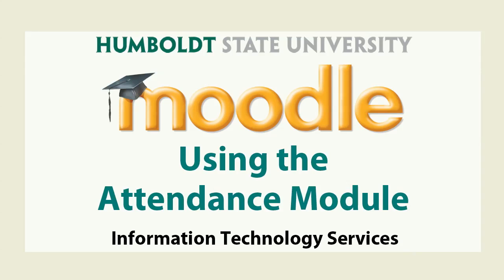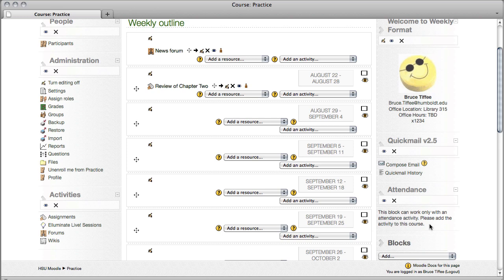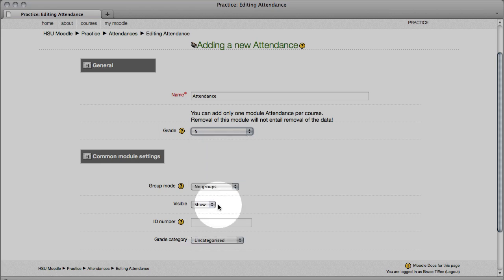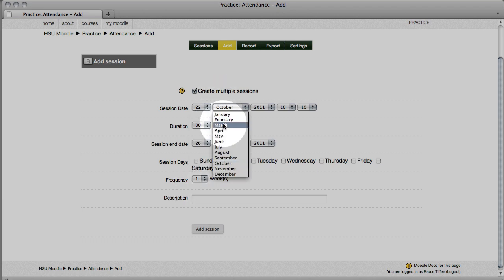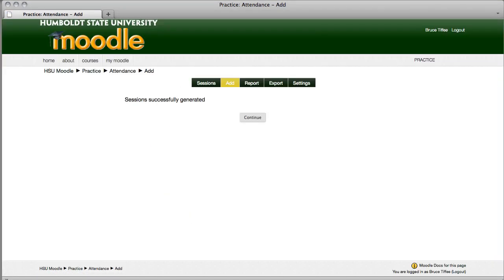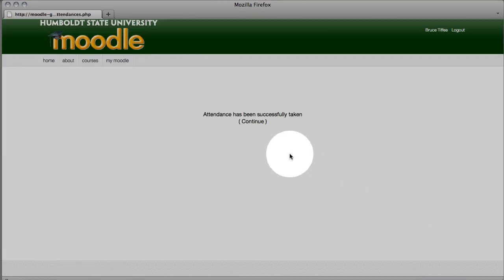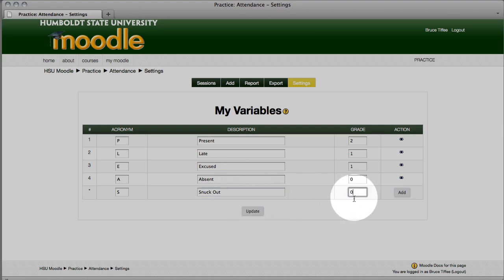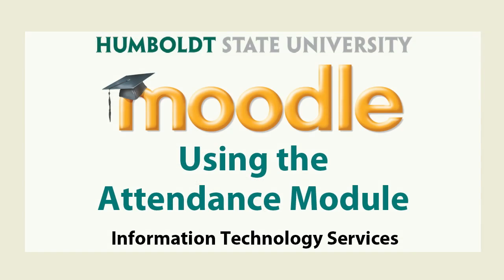Moodle: Using the Attendance Module